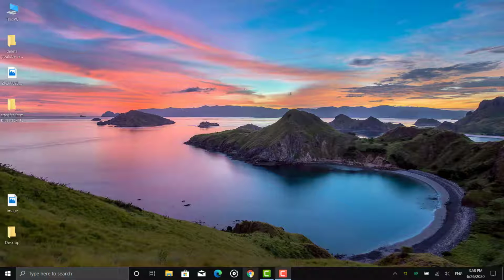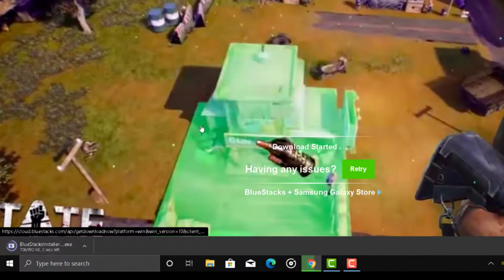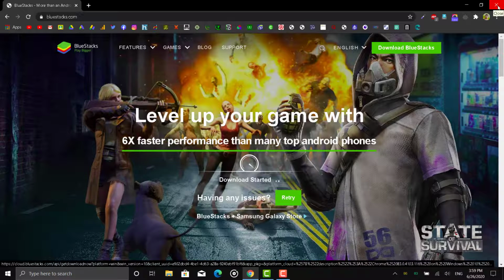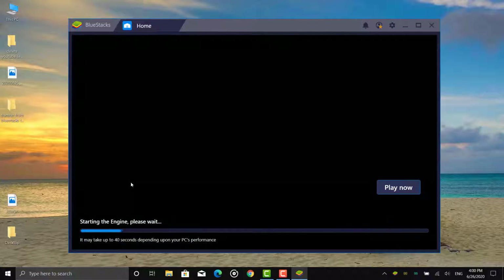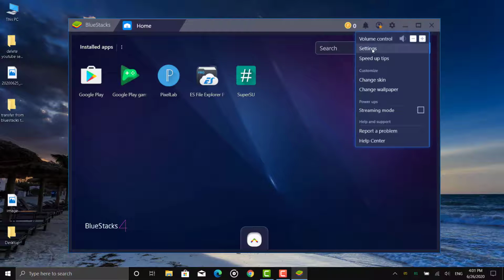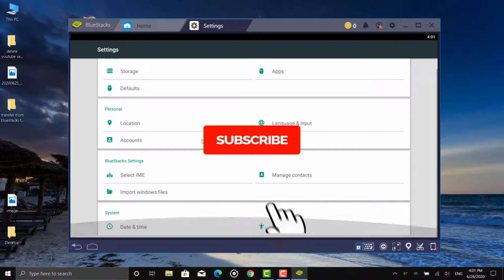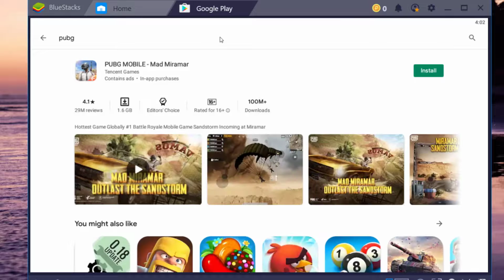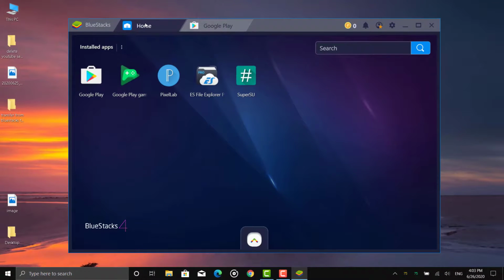How To Play PUBG On A Laptop | Play PUBG On a PC , No High Graphics Required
Topics covered in this video :
How To Play PUBG On A Laptop
Play PUBG On a PC , No High Graphics Required